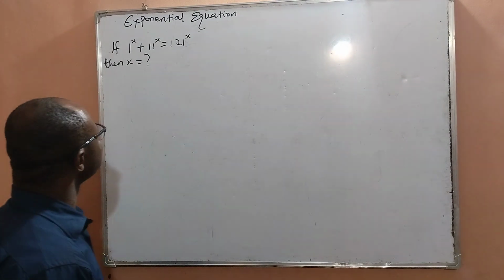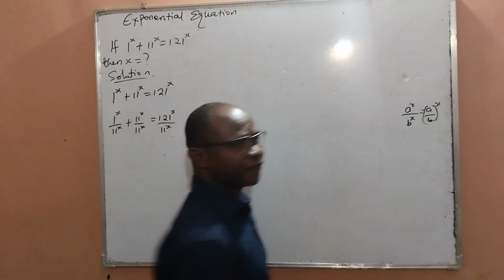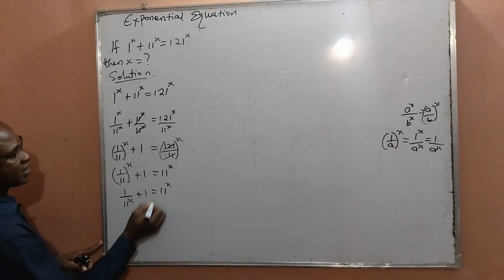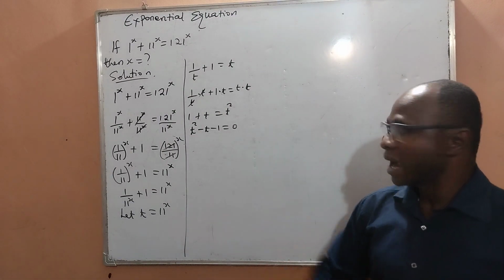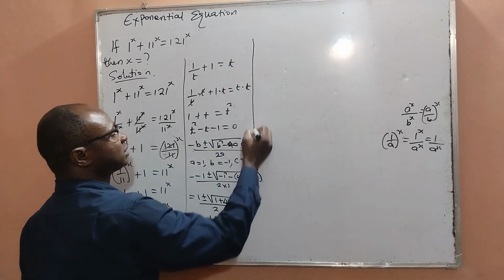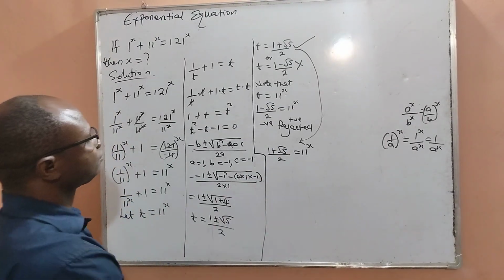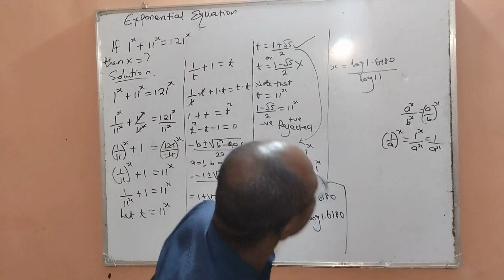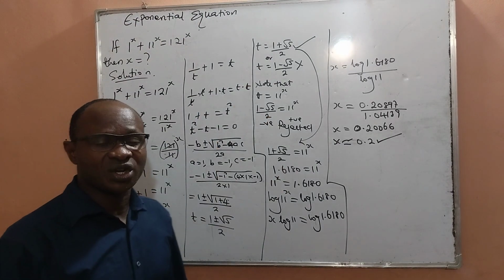Interesting Exponential Olympiad Mathematics Question || If 1^x + 11^x =121^x, find the value of x